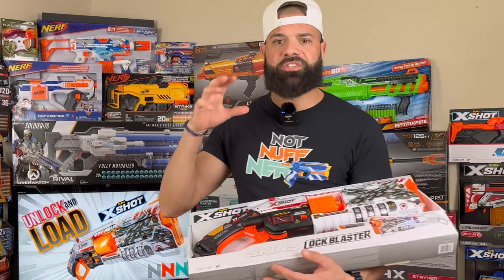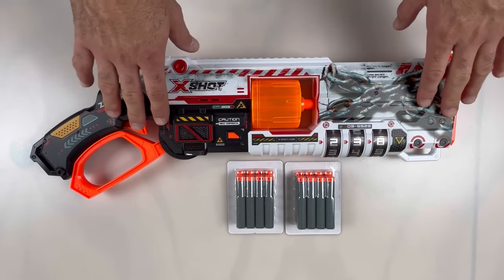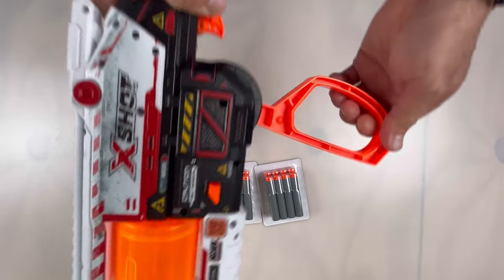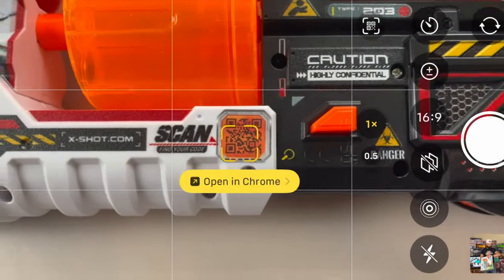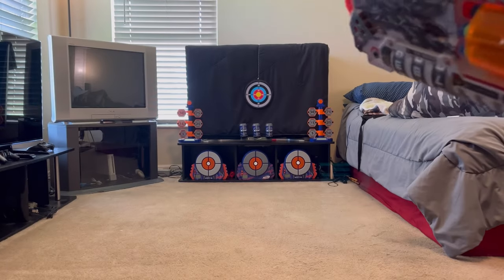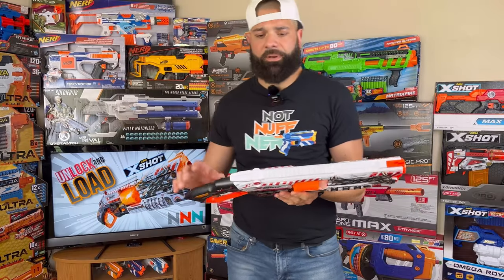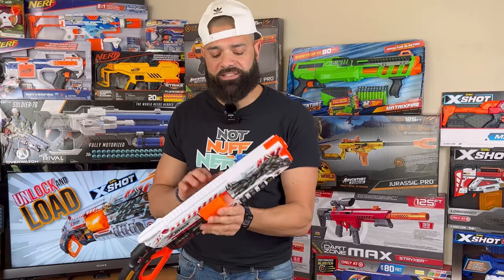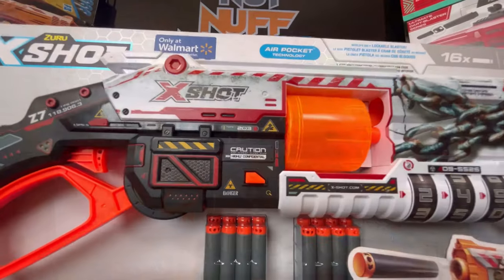X-Shot Skins Lock Blaster | Far from perfect but that's okay! | Full Analysis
X-Shot Lock Blaster | X-Shot Insanity | X-Shot Pro | Zuru X-Shot

Walmart Purchase Link:
Coming Soon!